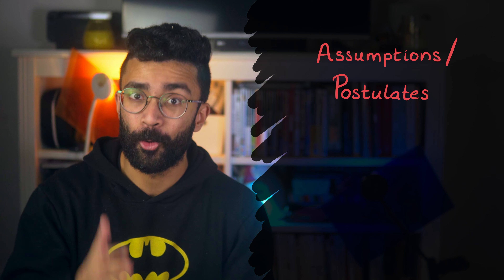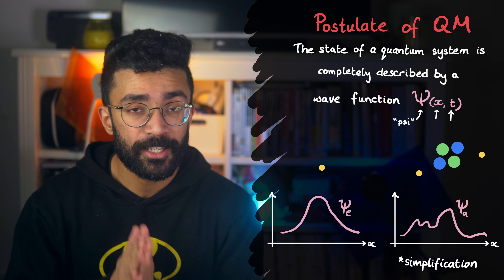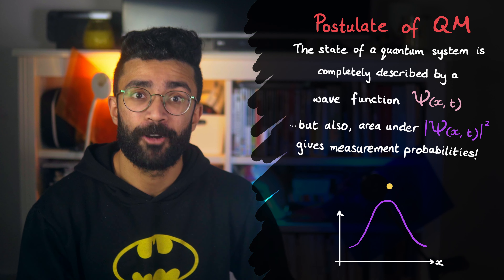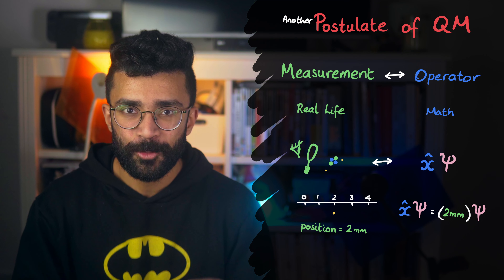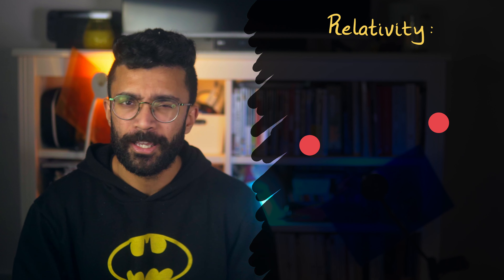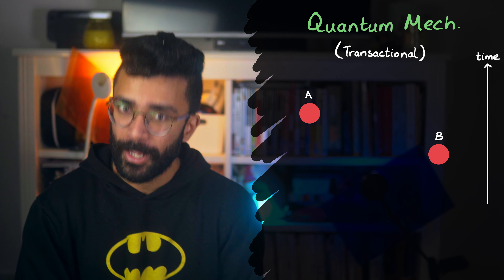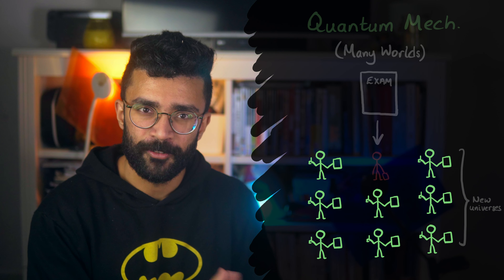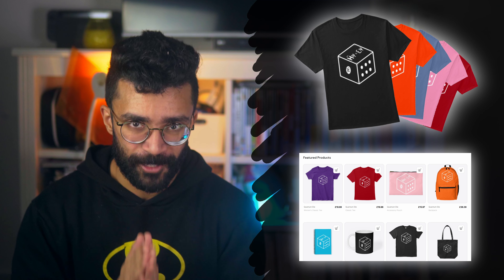Quantum Physics is So Weird that We Need to "Interpret" It.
The theory of quantum physics has existed and grown for more than a hundred years. And in that time it's extremely, ridiculously, successful at predicting how the universe around us behaves. But there's one small problem with it. It makes absolutely no sense, whatsoever.

Quantum mechanics, like other theories, is based on mathematical assumptions or "postulates". In this video we look at two such postulates. We can then look at mathematical consequences of each postulate, and test this against what actually happens in real life. If our experiments agree with the "consequences" we calculated earlier, then there's a good chance that our mathematical model represents our universe pretty well.

One postulate of quantum mechanics states that any system we study can be completely described by a mathematical function known as a wave function. It also says that the square modulus of the wave function is directly related to experimental probabilities (such as the likelihood of finding a particle in a particular region of space).

It's not fully clear to us yet why the wave function is related to measurement probabilities in this way - quantum mechanics doesn't tell us this, as it's only a mathematical framework.

Another postulate states that the mathematical equivalent of making a measurement is to apply an operator to the wave function. Again, the WHY behind this is unclear. But the math does work out, in that our experimental results do really seem to reflect how measurement operators applied to wave functions behave.

Because there's a lack of clarity between our mathematical framework, and the actual inner workings of the universe, but at the same time the math is so strong at accurately predicting how our universe behaves, physicists have tried to come up with different interpretations of quantum mechanics.

The one we've been working in so far is the Copenhagen interpretation. It's also worth noting that quantum physics seemed to break otherwise important "rules" of physics. For example, in relativity, one part of any system could only communicate with another as fast as light (or other EM waves) could get between them. However in quantum physics there seemed to be an instant way for particles to communicate with each other in some instances.

One interpretation of quantum mechanics, known as the Transactional interpretation, tried to solve this problem. The idea behind this is that each part of any system we study will send out wave-function-like waves both forward and backward in time. The waves from different parts of the system meet in a "quantum handshake". This is what decides what experimental result we will see in each case, and there's no instant transfer of information.

Another interpretation that solves the probabilistic nature of quantum mechanics is known as the Many Worlds interpretation. This says that every time an event occurs, the universe splits into multiple other universes, one in which each possible outcome occurs. For example, if I took a test then in some universes I would pass and in others I would fail.

Interpretations are very interesting to think about, but so far there aren't really any ways to test them experimentally in our universe. So for now, they remain theoretical concepts.

MUSIC CHANNEL - Parth G Music

Chapters:
0:00 - The Basis of Quantum Mechanics
1:16 - Postulate 1 of Quantum Mechanics
2:58 - Do We Know Why This is True?
3:54 - Postulate 2 of Quantum Mechanics
4:25 - Why Do We Stick with Quantum Mechanics?
5:27 - Copenhagen Interpretation
6:26 - Transactional Interpretation
7:56 - Many Worlds Interpretation

Cards:
6:21